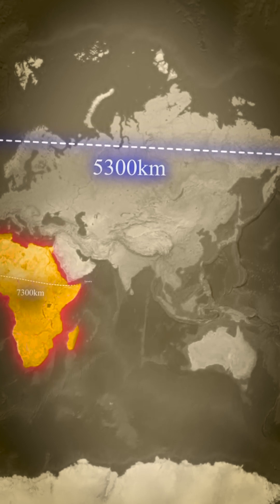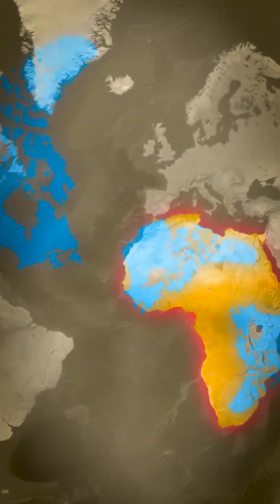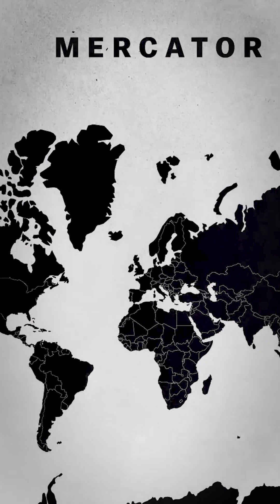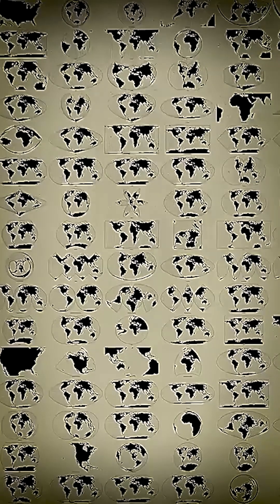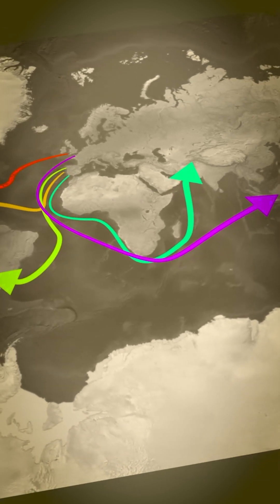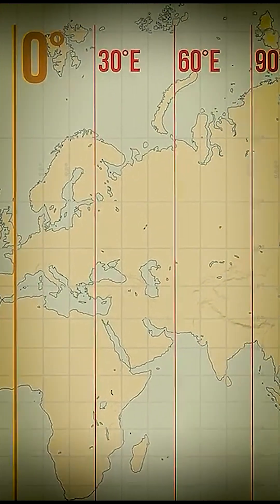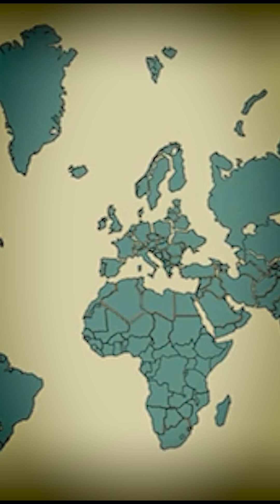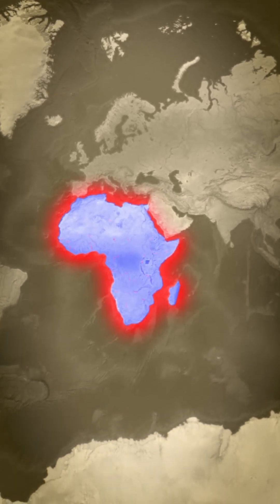The Map You Learned in School Is a Lie 😱🌍geostory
Your world map has been lying to you your entire life.
Africa looks tiny, Europe looks huge — but in reality, Africa is 14 times bigger than Greenland and can fit 3 Canadas inside it.
This distortion happens because of the Mercator Projection, a map Europeans used during colonization to make Europe look bigger and powerful.

In this video, you’ll learn:
🌍 Why Africa looks smaller than Canada
🌍 Why Europe appears larger than India
🌍 How the Mercator projection twists distances
🌍 How map-makers shaped our worldview
🌍 The surprising truth about the real size of countries